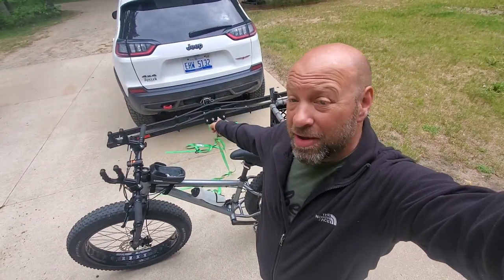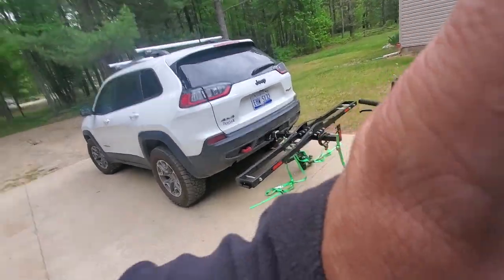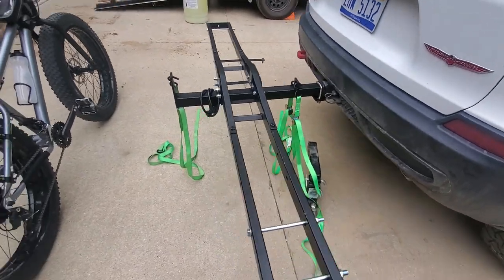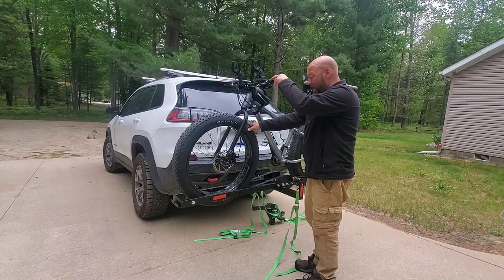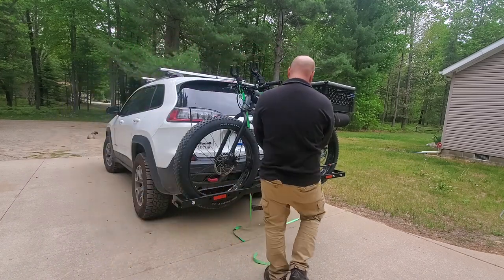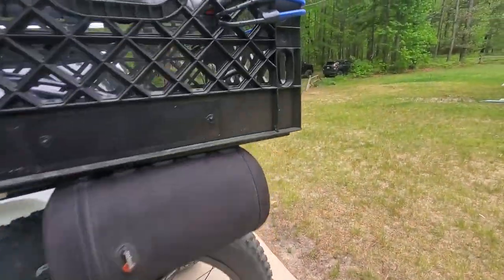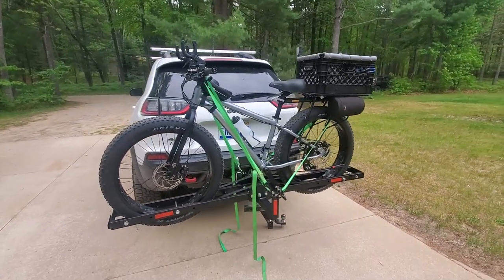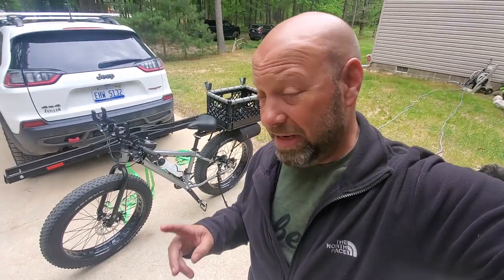Fat Tire And E Bike Hitch Carrier. Solid, Strong And Affordable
Hitch Carrier
Tie Down Straps
Soft Loops
Hitch Anti Rattle Clamp
Hunting Bike Set Up Fat Tire Mountain Bike Or E Bike
Kick stand
Phone And Bar Bag
Head Set Spacers
Chain Guard Sleeve
Hitch Carrier For Bike
Handle Bar Bow Rack Clamps
Front and rear light set
Lock On Grips
Pump And Tool Kit
35mm Bar Stem
Back Rack
Lens Bag For Tools
Comfy Seat
Wide Milk Crate